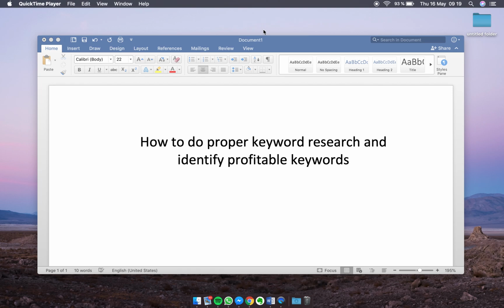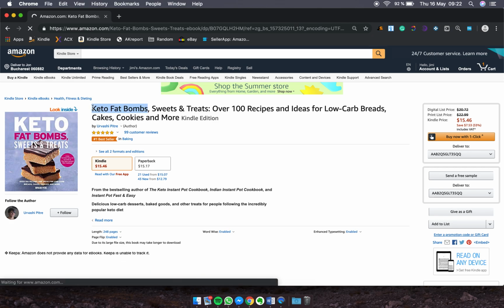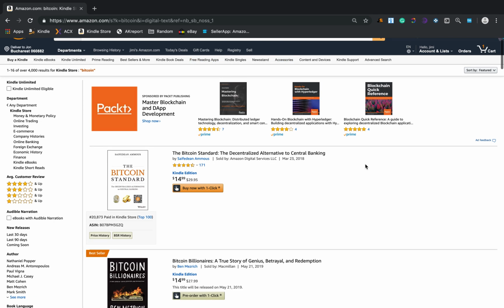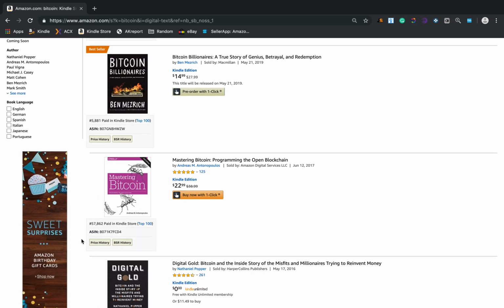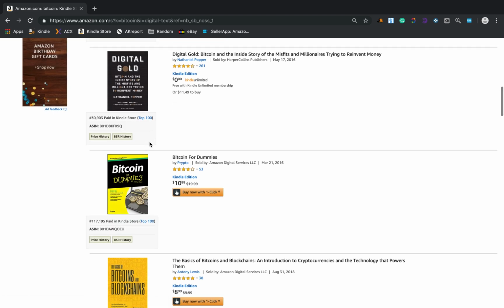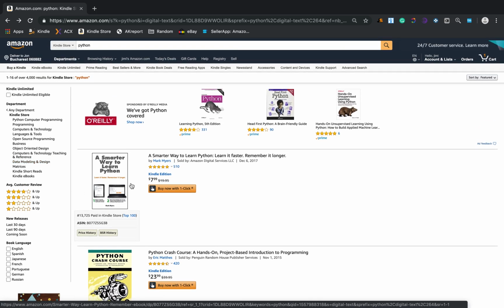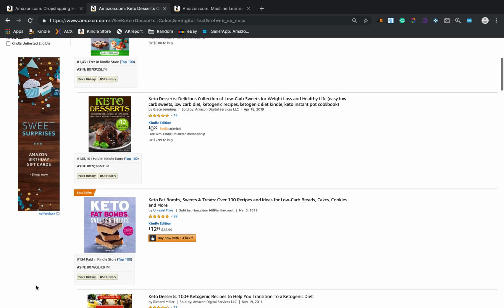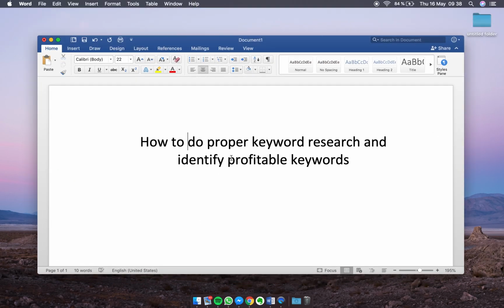Lecture 2 - Keyword Research And How To Find Profitable Keywords